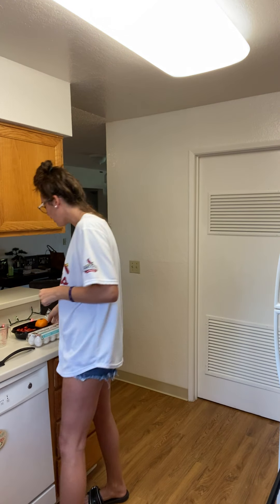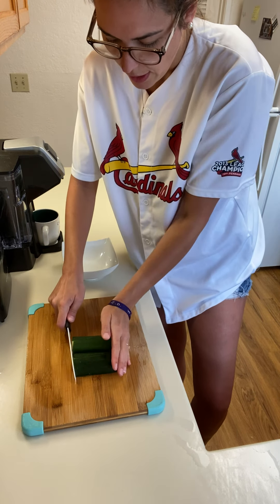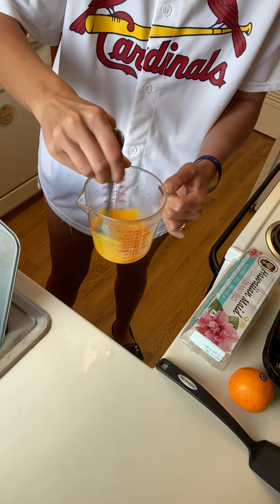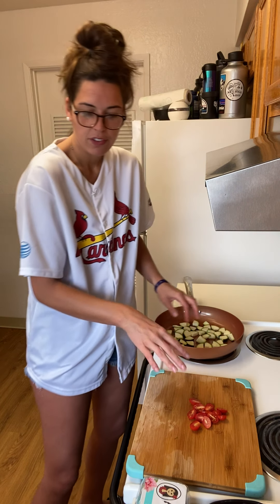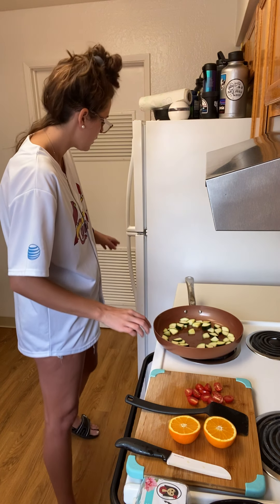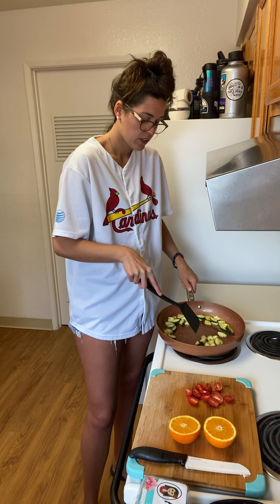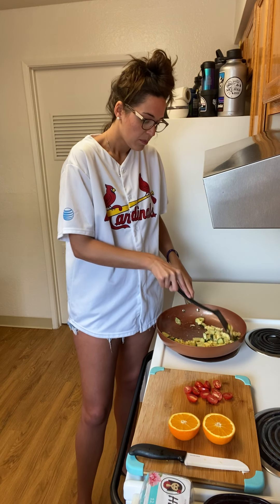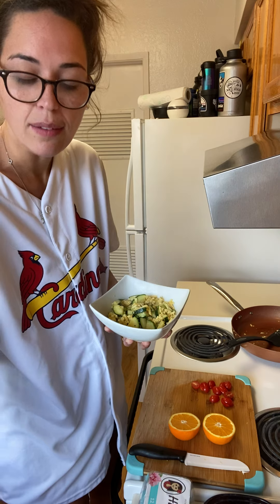Alli Kay’s Kitchen 🍽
Zucchini and cherry tomato egg scrambler